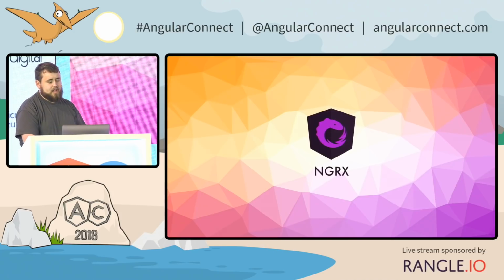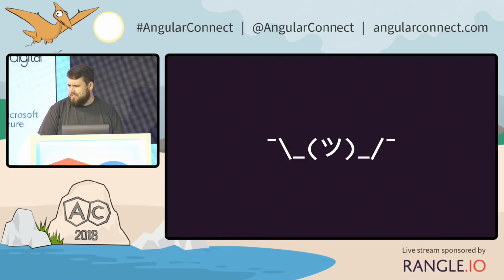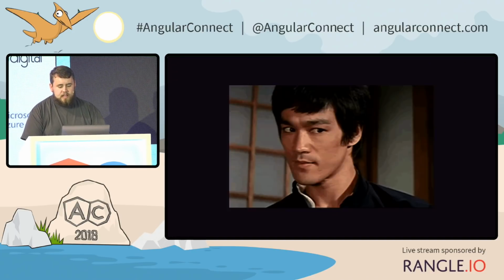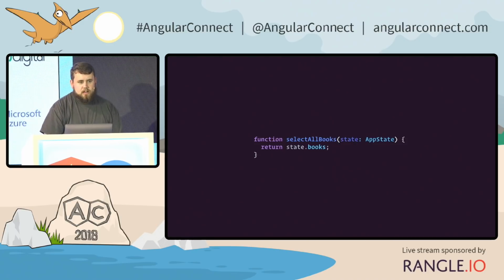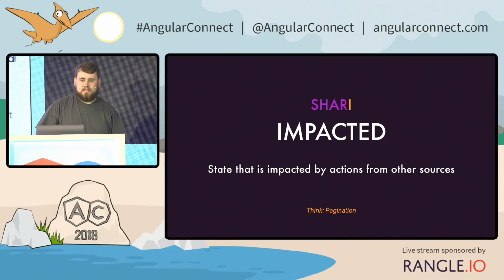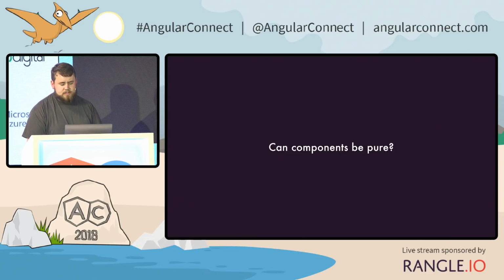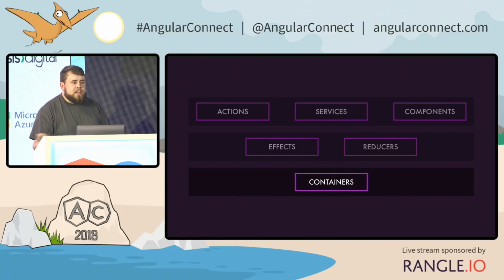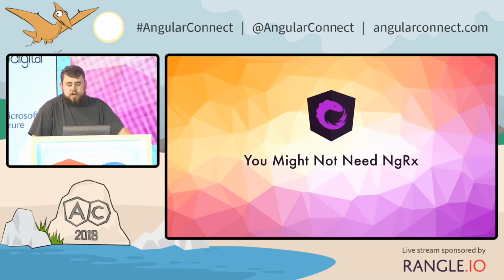You might not need NgRx | Mike Ryan | AngularConnect 2018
NgRx is a Redux-inspired framework for Angular applications. It manages state and side effects, helping you build applications that are easier to test, strongly typed and more performant; however, these benefits can add complexity. Luckily, there are a set of hard rules and principles that will guide you through these tradeoffs.

About Michael Ryan
Mike is a software engineer at Synapse building user interfaces for industrial Internet of Things applications. He is a Google Developer Expert and a core team member of NgRx, an open source organization building high quality reactive libraries for Angular.